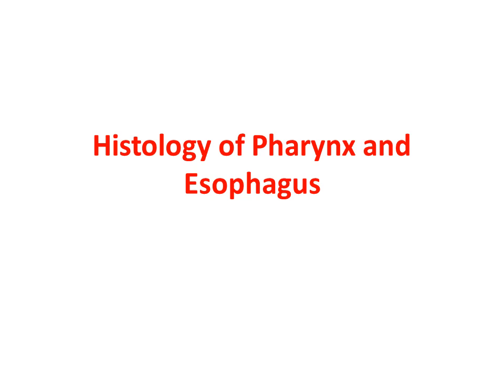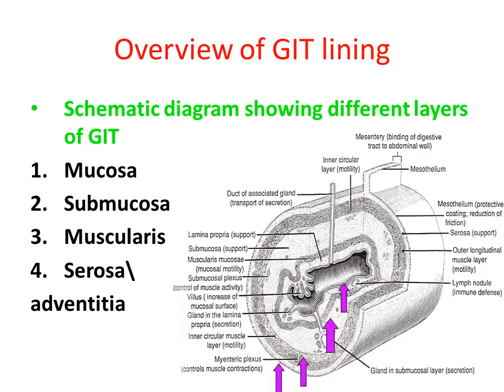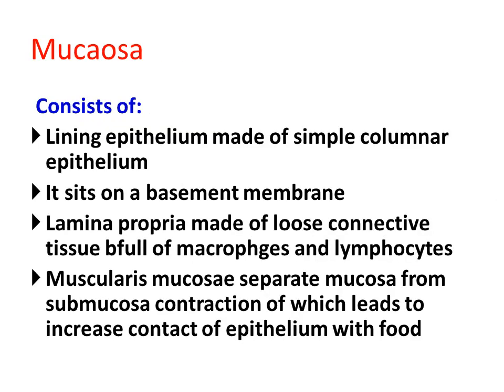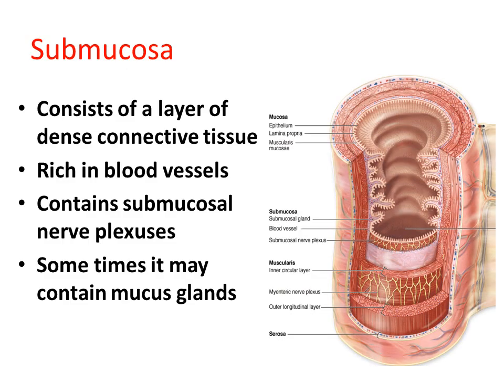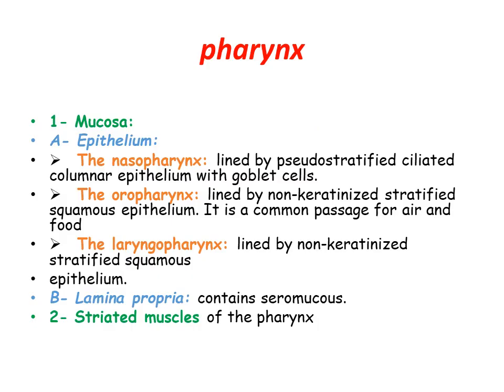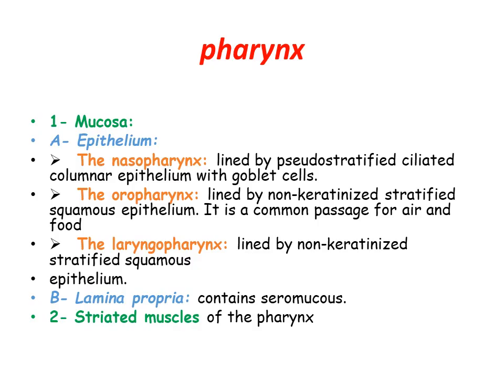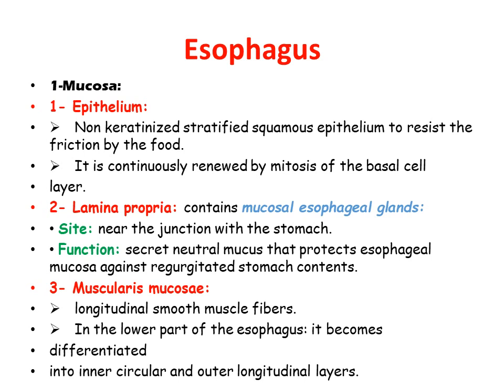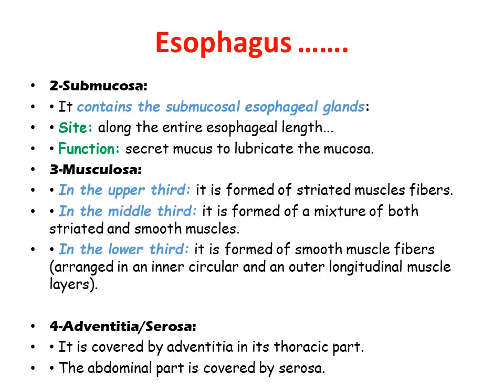Histology of Pharynx and Esophagus